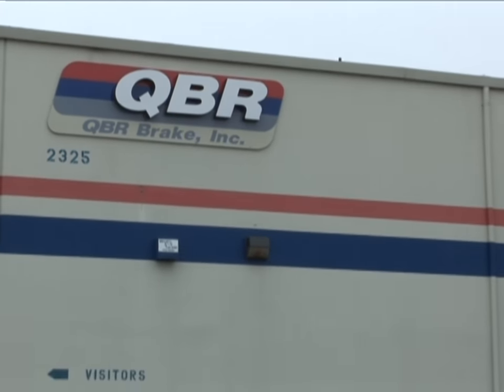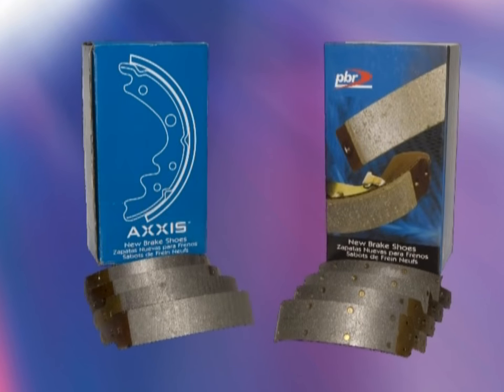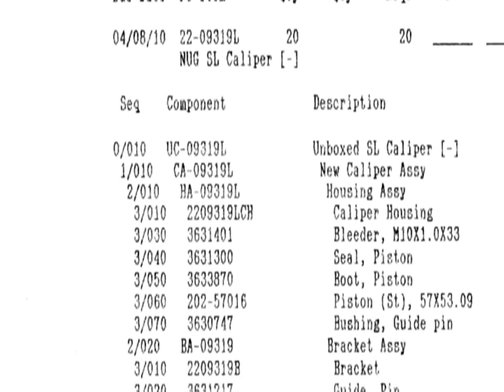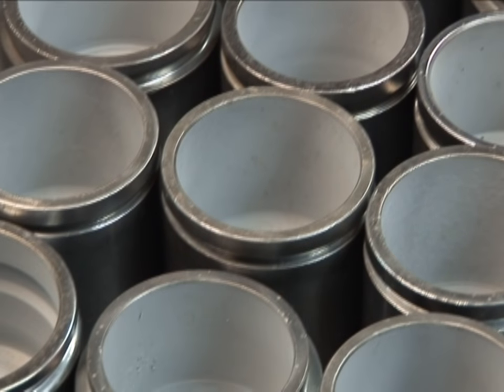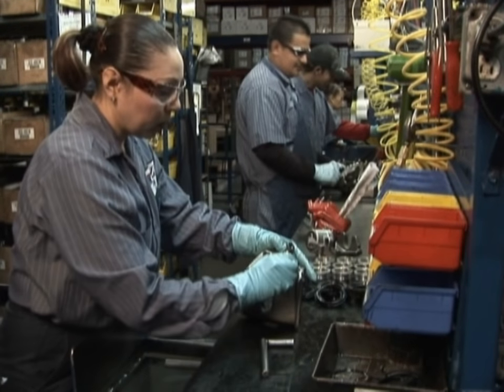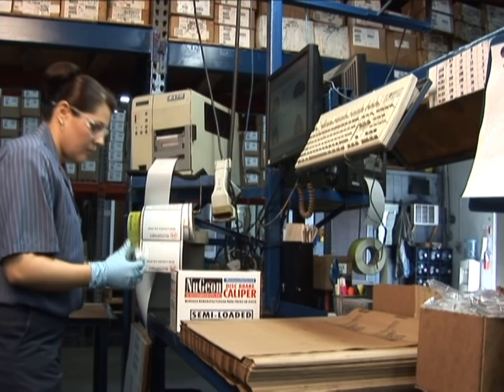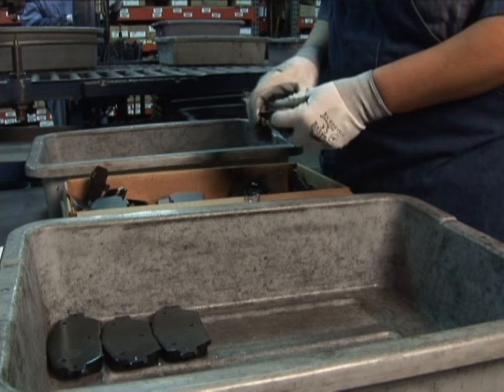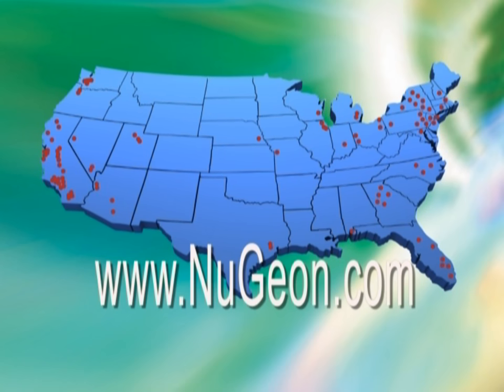QBR NuGeon friction and caliper processes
Corporate video for QBR Brake, Inc. and NuGeon Auto Components